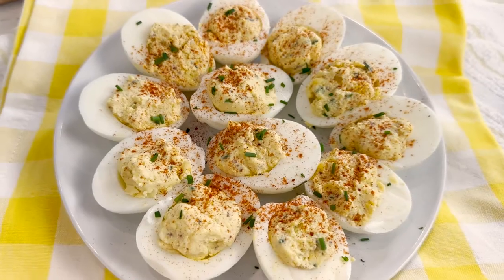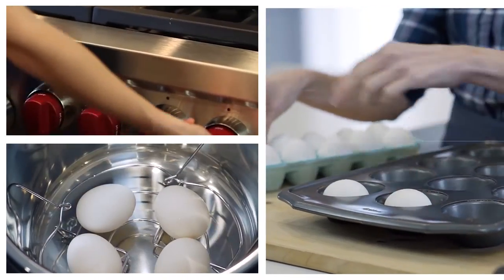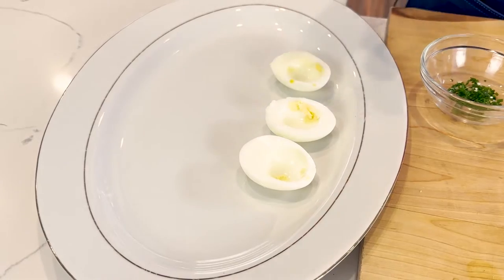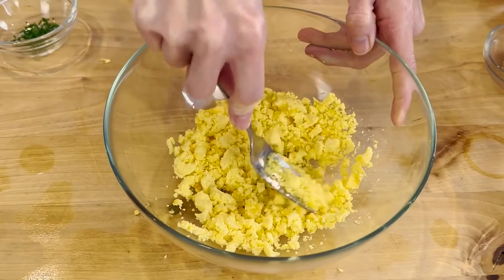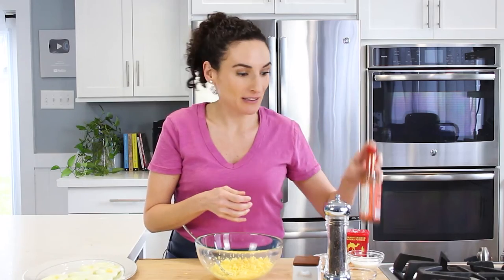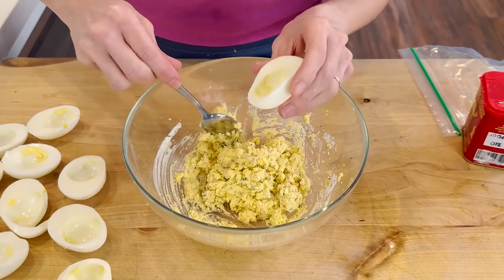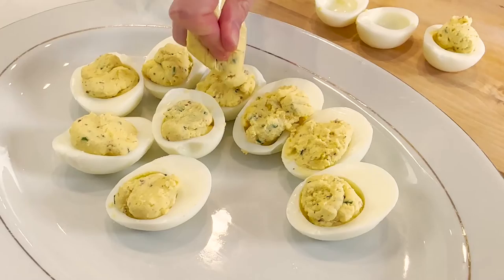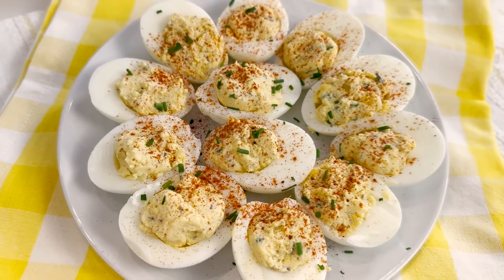Easy Angel Eggs | Deviled Egg Recipes by MOMables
Learn how to make angel eggs and get ready to eat the BEST deviled eggs. This recipe yields epic filled eggs that always disappear from the appetizer table. In fact, the only difference between these and deviled eggs is the name; the ingredients are the same. Check out the helpful videos below to help you make easy to peel hard boiled eggs and several foolproof methods!
📝 INGREDIENTS:
Yield: 12 Angel Eggs
6 large eggs
1 teaspoon Dijon or yellow mustard
¼ teaspoon salt
¼ teaspoon ground pepper
1–2 dashes of Tabasco, optional
1 tablespoon snipped fresh chives, optional
¼ cup Greek yogurt or mayonnaise
Paprika, for garnish

CHAPTERS:
0:00 Angel Eggs Recipe
0:10 Boil and Peel the Eggs
0:25 Slice the eggs in half
0:32 Remove the yolks
0:48 How long to store deviled eggs
0:56 Mash the yolks
1:10 Add the mustard and spices
1:17 A dash of hot sauce
1:27 Mayo or Greek Yogurt
1:34 Combine the angel egg filling
1:39 How to fill angel eggs
1:51 Filling angel eggs so they look fancy
2:02 Finishing touches
2:13 How long to chill deviled eggs
2:17 Decorating Angel Eggs
2:27 Final tips

Hi, I’m Laura, for years I struggled with eating healthier meals consistently with my family & coming up with school lunch ideas for my kids. I launched my websites in 2010 to share practical recipes that are perfect for school lunches & family dinners. From simple bento-style school lunches to no-cook ideas, wraps, sandwiches, & hot thermos lunches, your lunch packing dilemmas are covered

Let's create delicious, nutritious, & time-saving meals together.